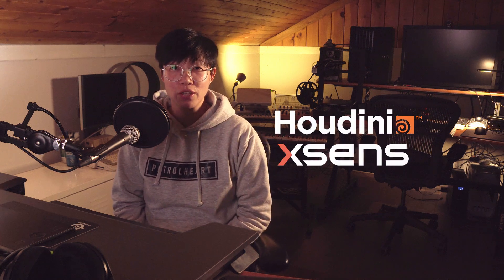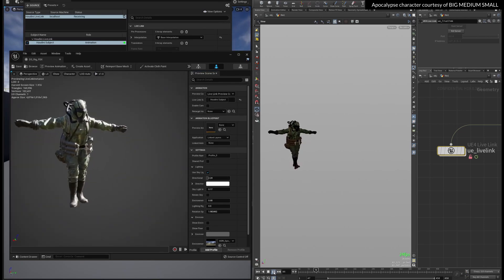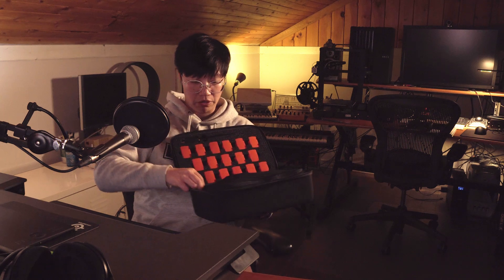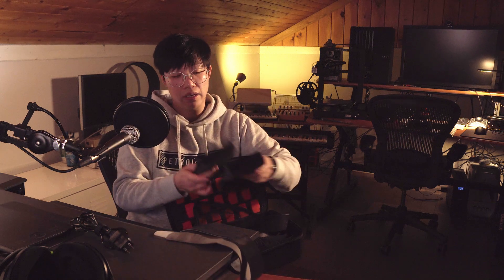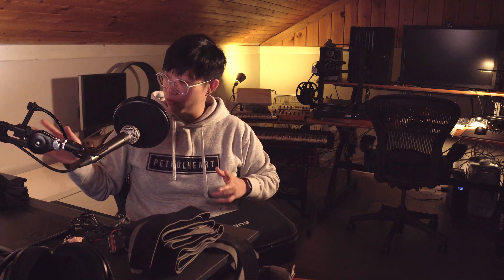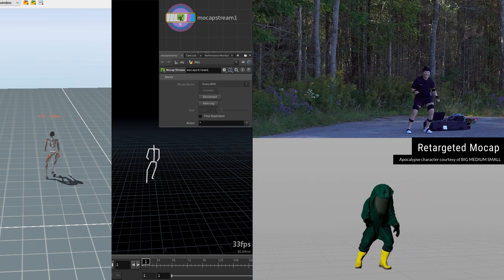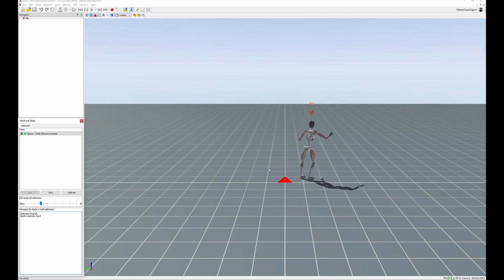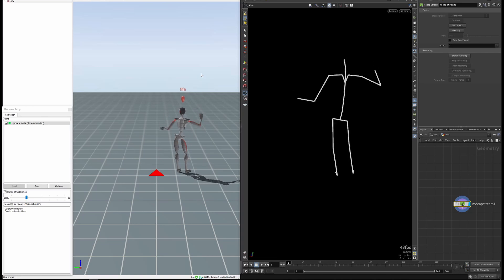Animation in a Snap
Learn how to use motion capture hardware and software to conveniently bring 3D meshes to life. During the development of Houdini 19, I got the opportunity to use a mocap suit and record some moves, which I then retargeted to various characters in Houdini. Here, I'll show the kit I used, and show how to stream the data into Houdini.